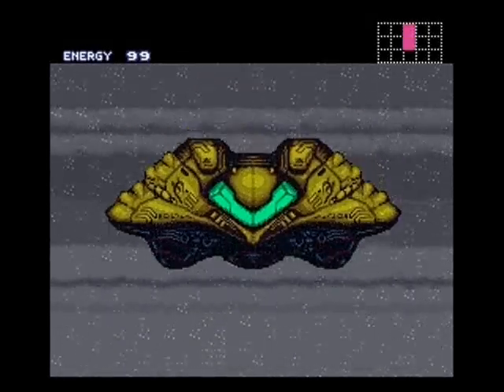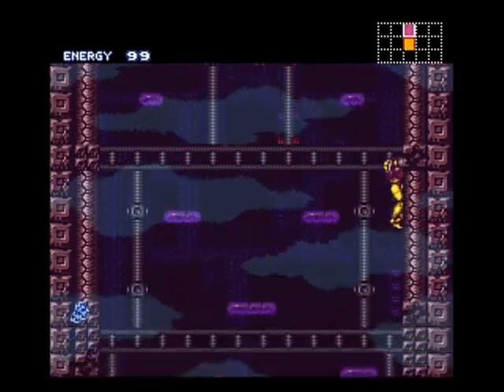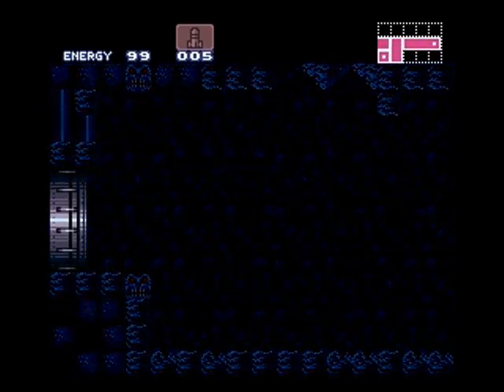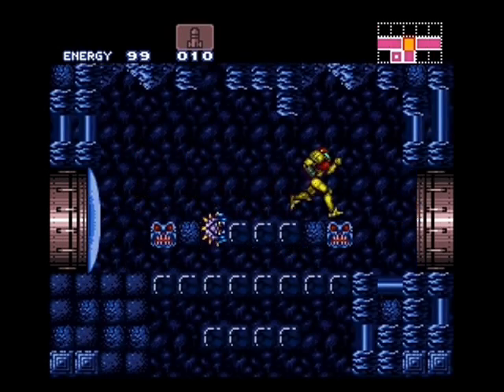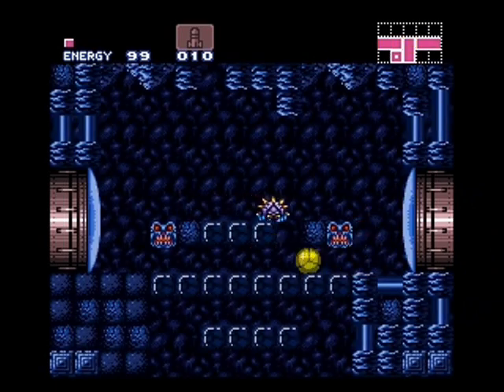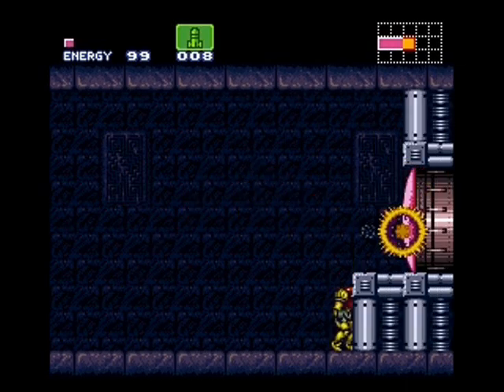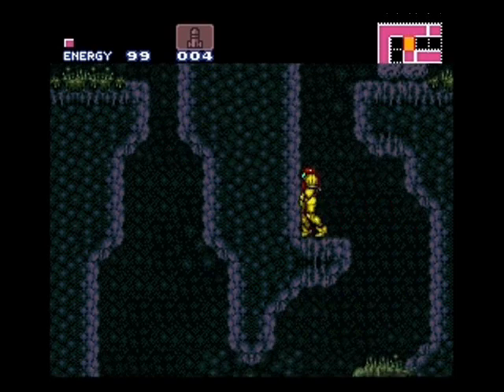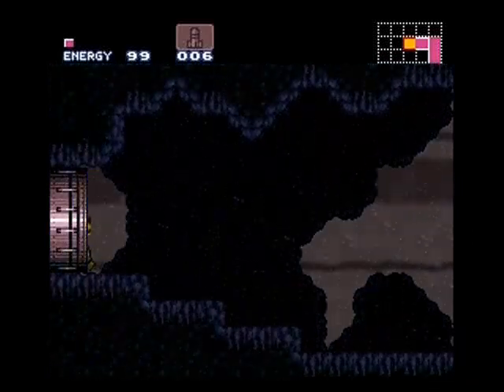Let's Play Super Metroid - Backwards! (Reverse Boss Order) Part 2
Part 2 - Landing to The Gauntlet

In this part, I'll be collecting the Morph Ball, Missiles, an Energy Tank, and Bombs. All basic necessities for our trip through Zebes.

For all you Super Metroid fans who may have been wanting to go a little deeper into the SM world and need a little help on how to do so, or maybe you just want a good show, I'm here to (hopefully) provide you just that.

This let's play takes is a No Boss, No Miniboss run followed immediately by a Reverse Boss Order run, meaning I'll be collecting as much stuff as possible using glitches and techniques while fighting nothing but the Bomb Torizo (necessary). After I'm geared up, I'll fight the last possible boss first - Ridley, they continue backwards from there. Enjoy!